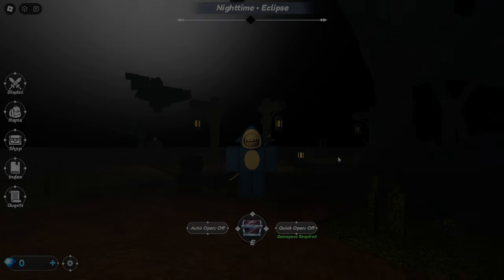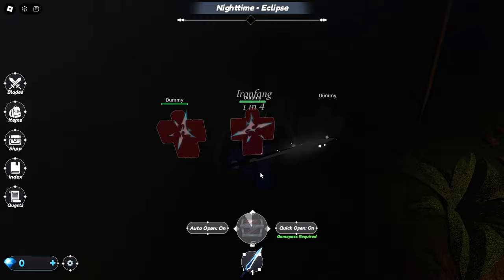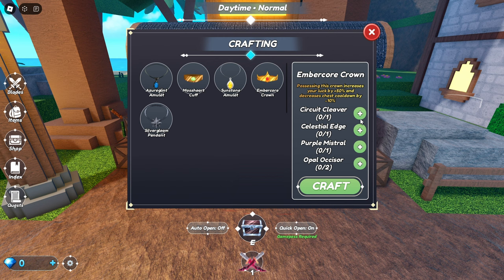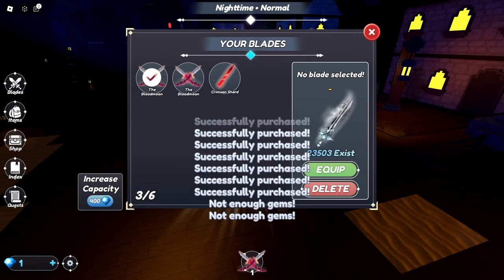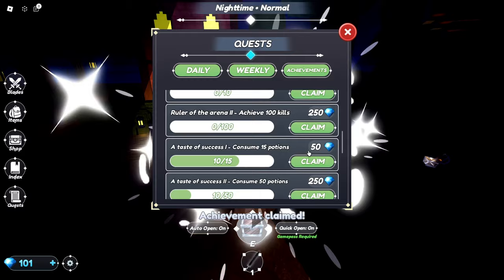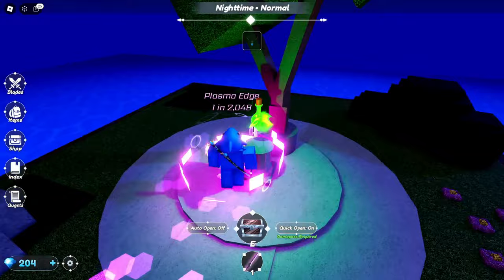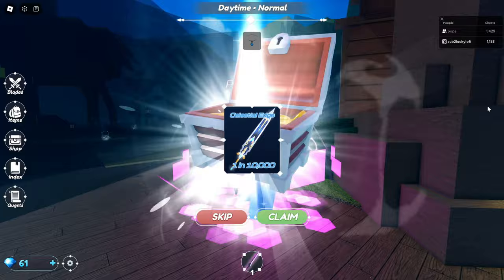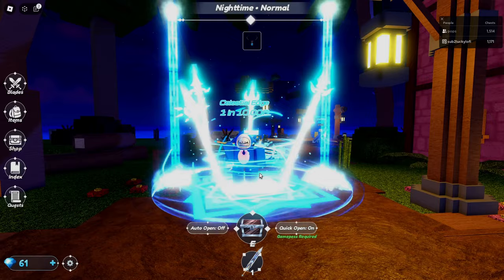I Tried Blade Of Chance.. The New Best RNG GAME?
Support me even more by becoming a member! 😳